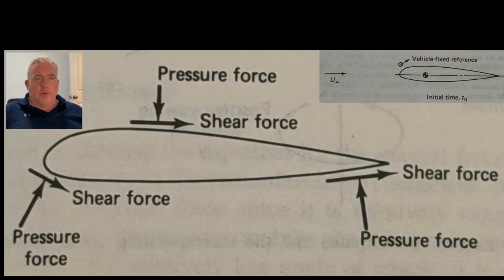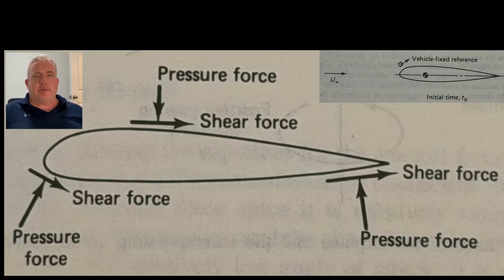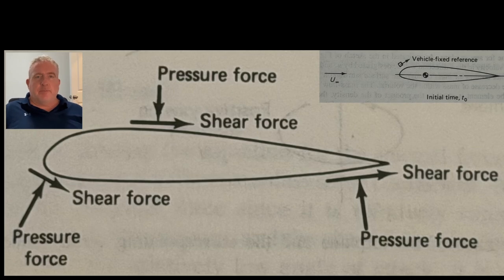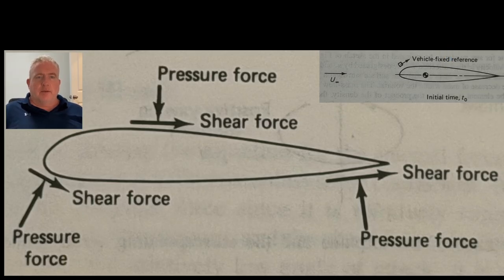Velocity Pressure and Shear on Wing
This video explains how velocity, normal pressure force, and shear force are related on a 2-dimensional airfoil.